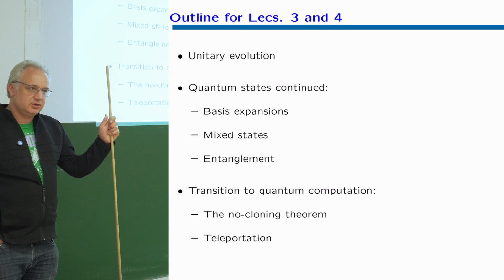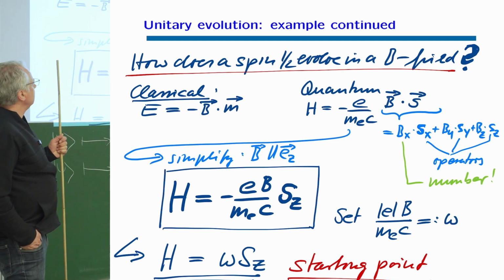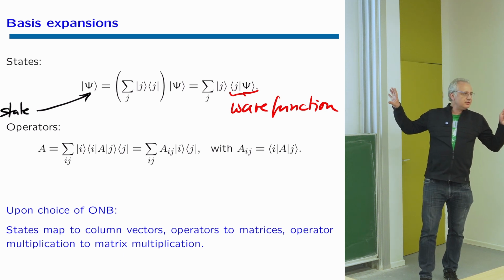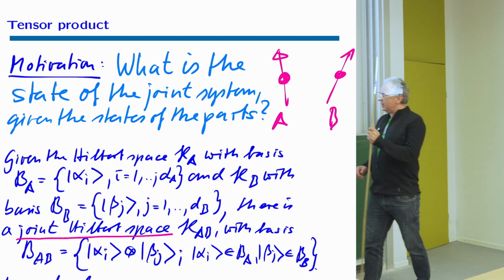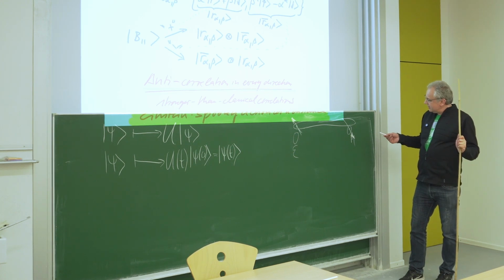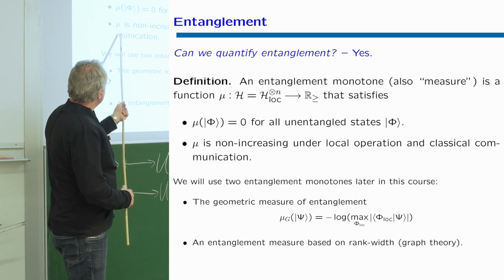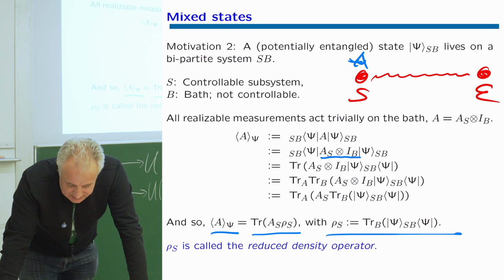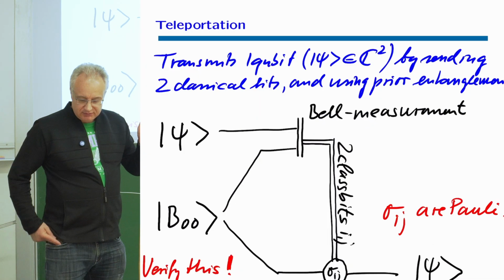Lec 03: Entanglement, no-cloning-theorem, teleportation